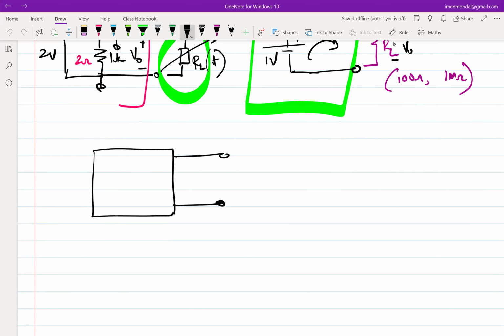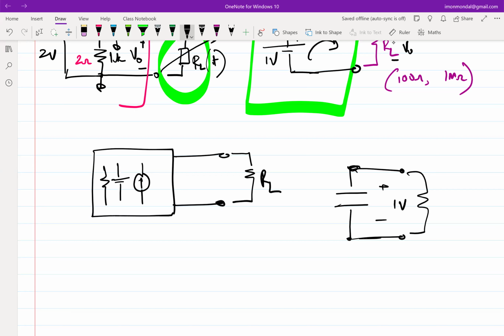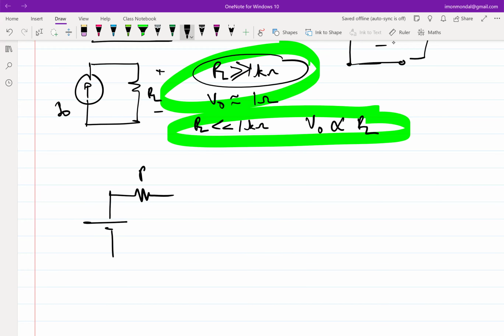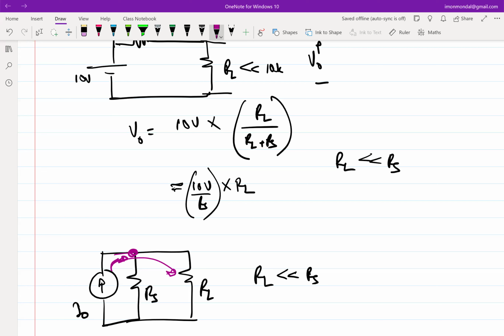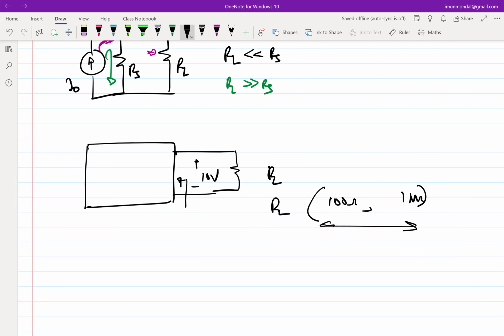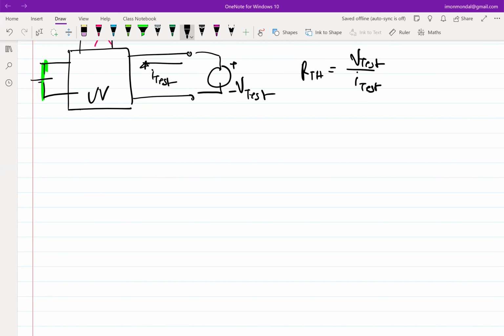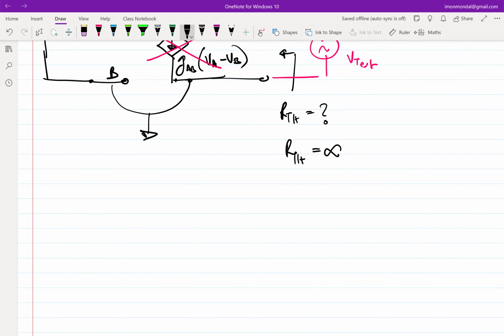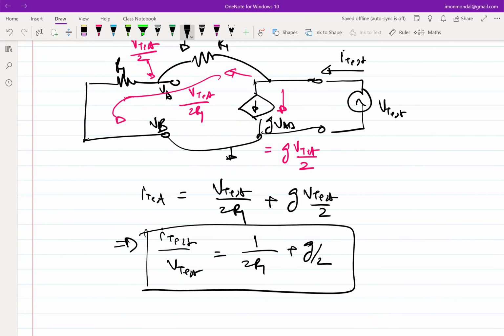Lecture 3(b): Ascertaining the type of source inside a box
Continuation of 3(a)